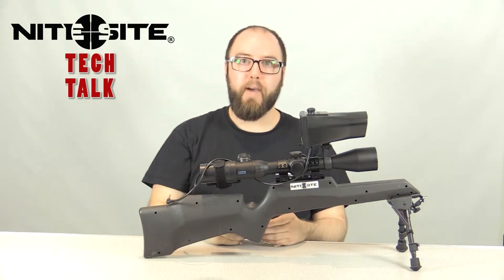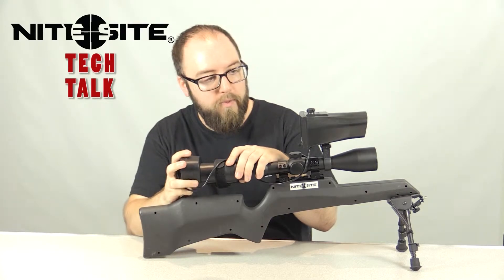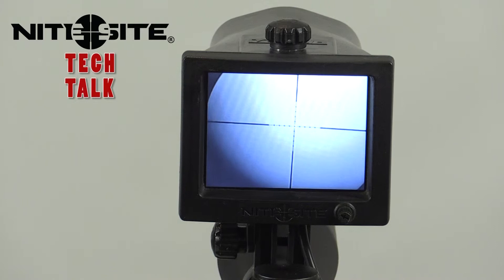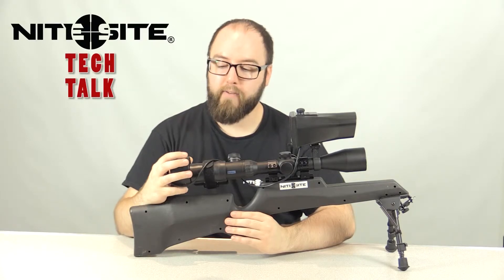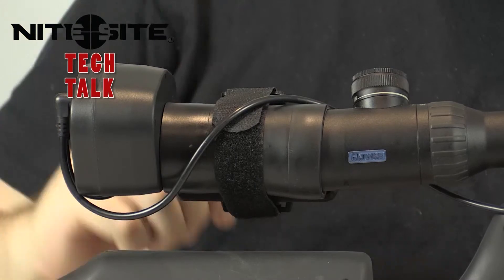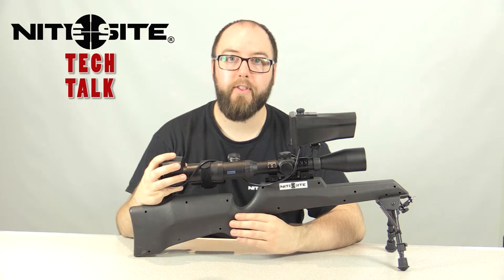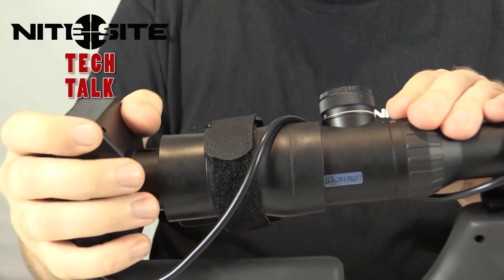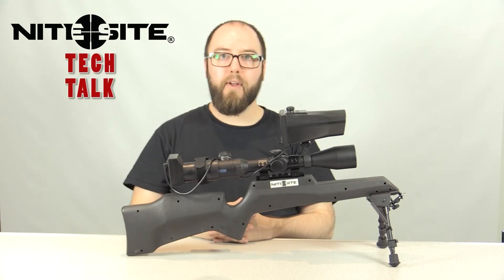Tech Talks Camera Module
In this tech talk video Luke shows us how to set up both the standard camera module, and the rtek camera.